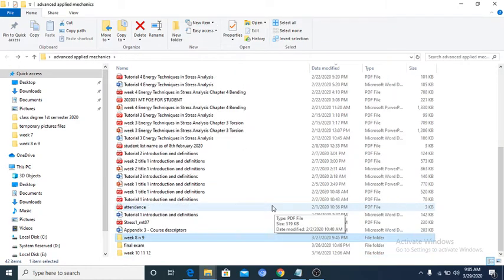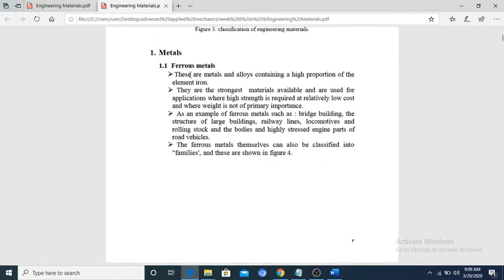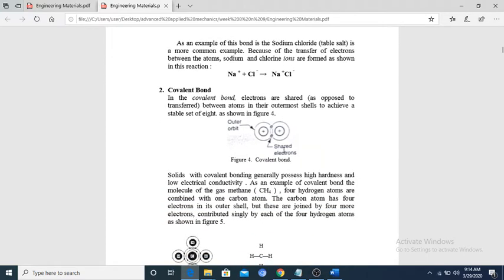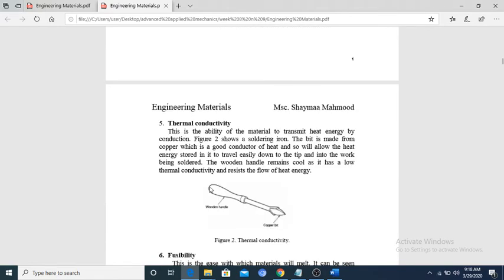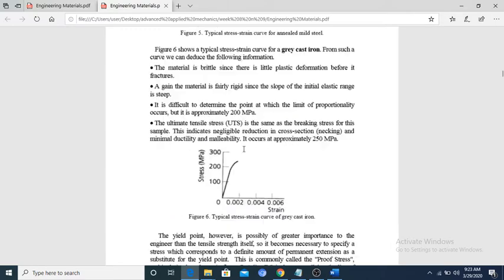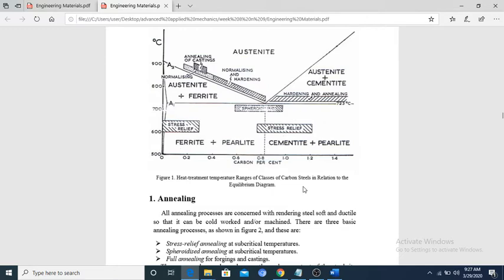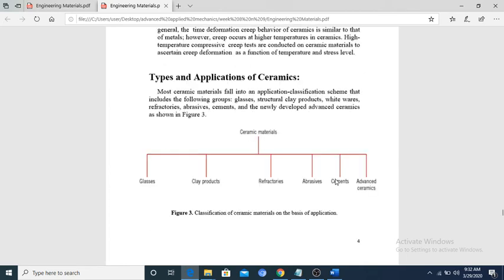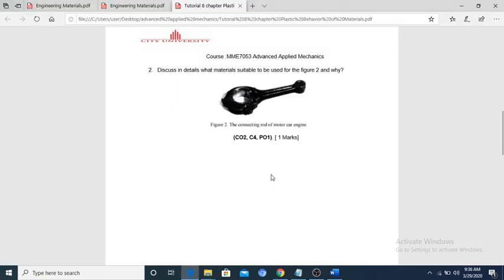Plastic Behavior of Materials - Chapter 4 29th march 2020 for master students